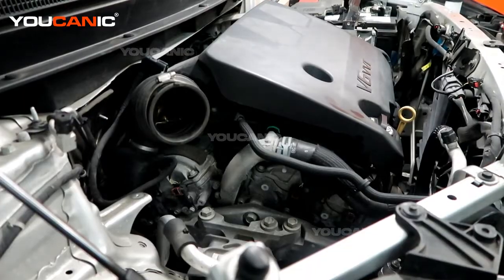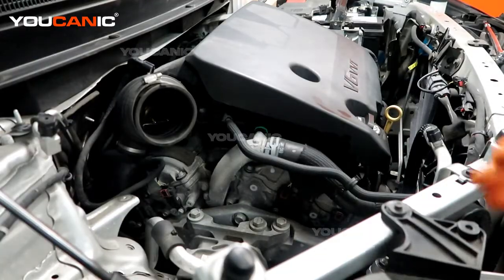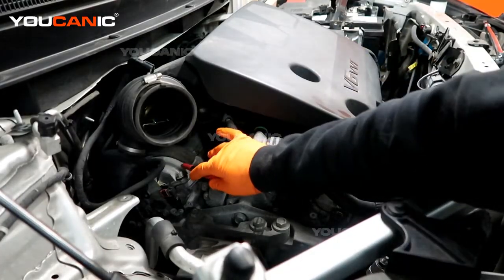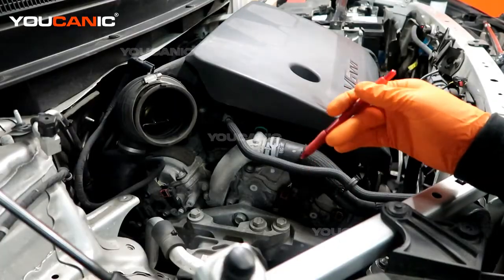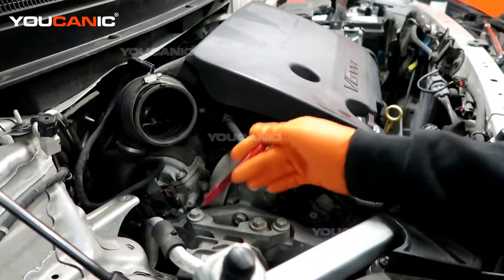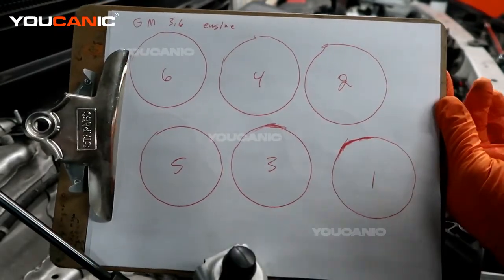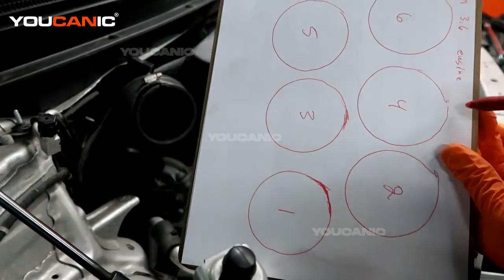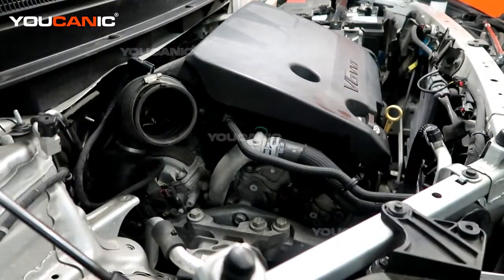How to Locate Engine Bank Sensors ( Sensors A & B or 1 & 2 )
This video provides a comprehensive guide on locating engine bank sensors A and B, or 1 and 2. The informative video provides step-by-step instructions on identifying the sensor locations, highlighting the tools needed for the job. The presenter also explains the importance of understanding the sensor locations for proper maintenance, troubleshooting and avoiding common mistakes when locating the sensors. The video is ideal for anyone who owns a car and wants to learn more about their engine bank sensors and how to locate them. Overall, this video is a valuable resource for anyone looking to better understand their car's engine and its various components.

This video is based on a 2020 Buick Enclave, a mid-size luxury crossover SUV that has been in production since 2018. This Enclave is built on the GM C1XX platform, which it shares with its sister vehicles, the GMC Acadia and the Chevrolet Traverse. Under the hood, it is powered by a 3.6-liter LFY V6 gasoline engine paired with a GM 9-speed 9T65 automatic transmission. The Enclave is available in both front-wheel and all-wheel drive configurations. This video should apply to 2018,2019, 2020, 2021, 2022, and 2023 and may apply to Chevy Traverse.

YOUCANIC Full System Diagnostic Scanner is a versatile tool that can effectively diagnose any vehicle regardless of its make or model. It can retrieve and erase codes from different systems, modules, and control units, such as the engine, transmission, airbag, ABS, traction control, climate control, blind spot monitoring, air suspension, door modules, and immobilizer, among others. Moreover, its bidirectional support feature allows you to conduct comprehensive sensor, switch, and motor testing. Lastly, you can also monitor live data from any vehicle sensor to better understand your vehicle's overall condition.